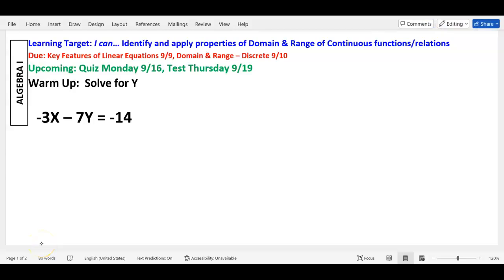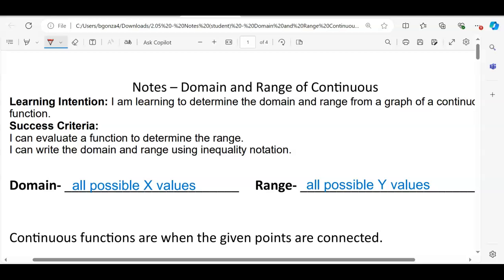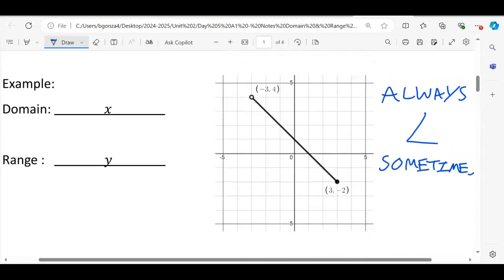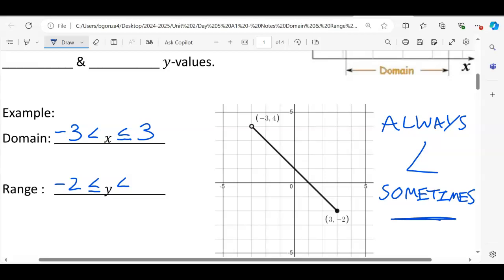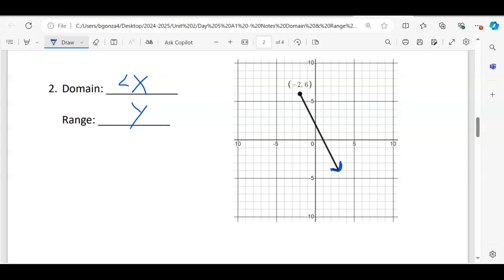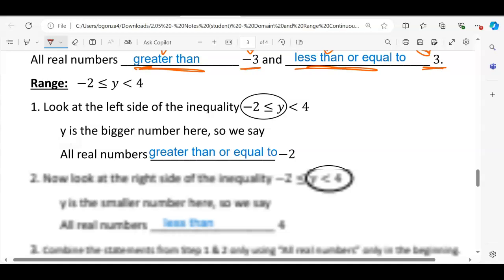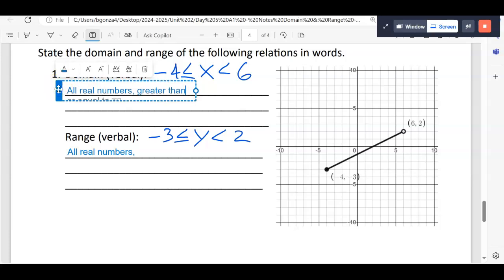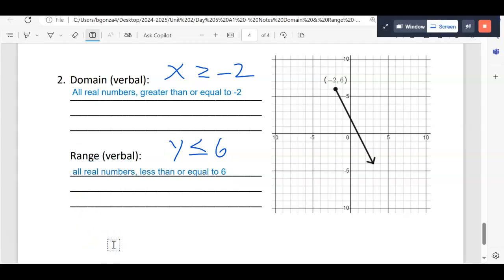9/12/24 A1 Warm Up, Notes Domain & Range - Continuous